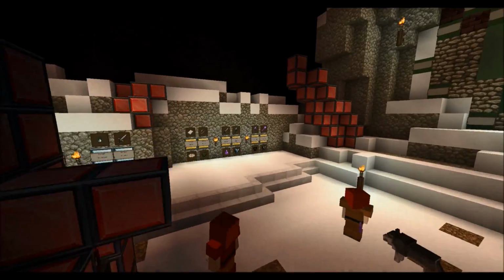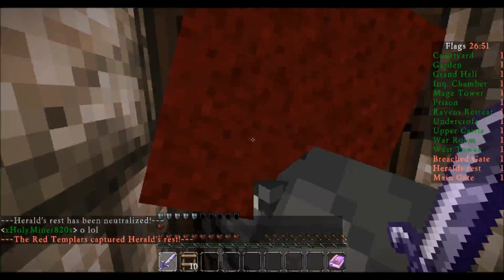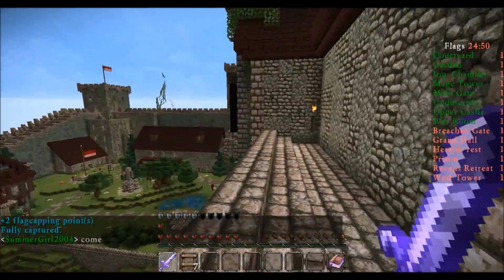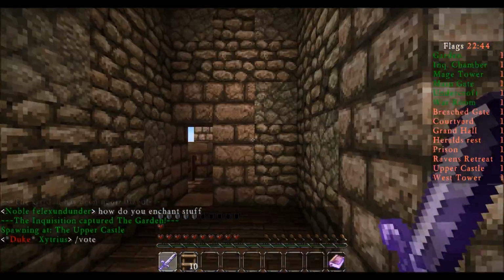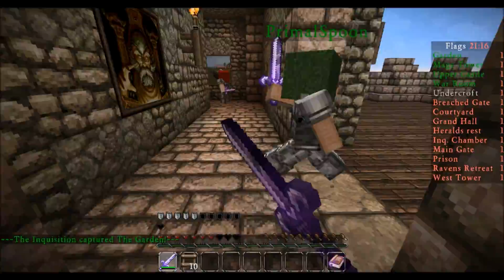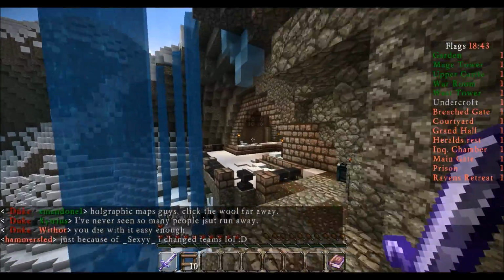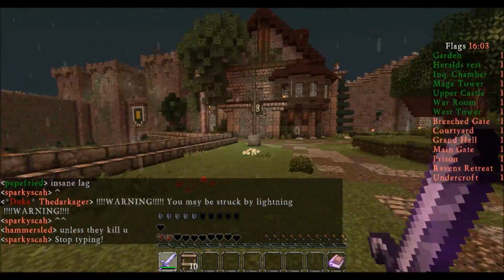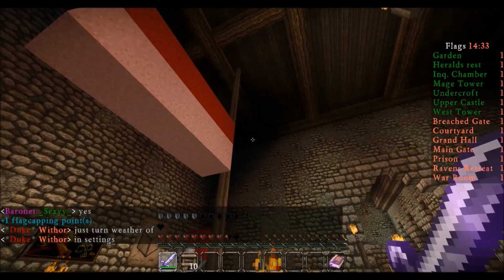Battle for Conwy Castle! Episode 6 - The Breach of Skyhold! (Part I of II)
Welcome to the Battle for Conwy Castle!

Welcome to the stronghold of the Inquisition! Explore inside the walls of Skyhold from Dragon Age:Inquisition as the Red Templars attempt to take Skyhold as their own. Unfortunately due to an issue with my editing software, the episode must be split in two. Hopefully future episodes will be able to remain as one video! The Skyhold map is a beautiful recreation of the one from Dragon Age and offers a great playing field for all sorts of classes, especially the new Skirmisher class!

I hope you all enjoy the video and decide to try out the server. Hope to see you all back again soon!

  Check out Twitter for more updates!